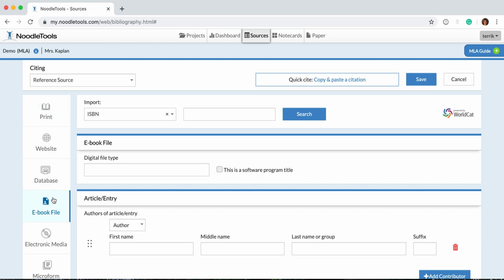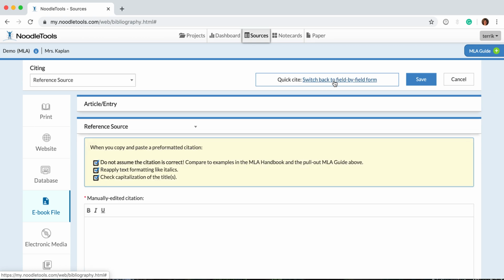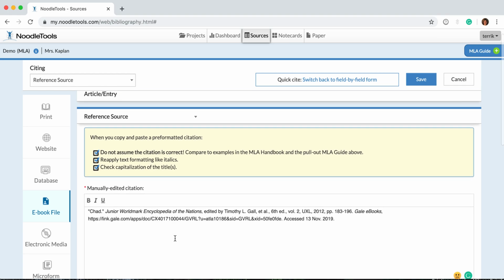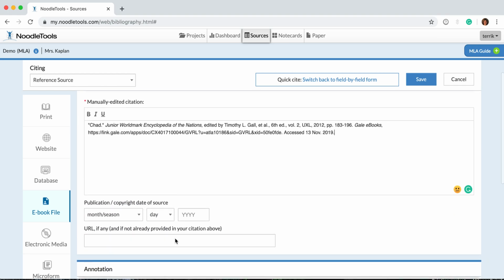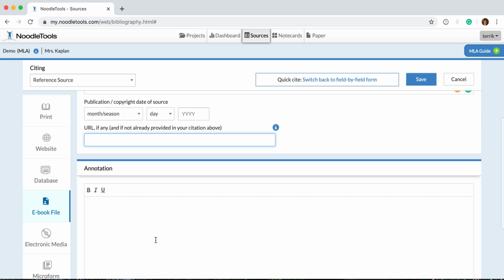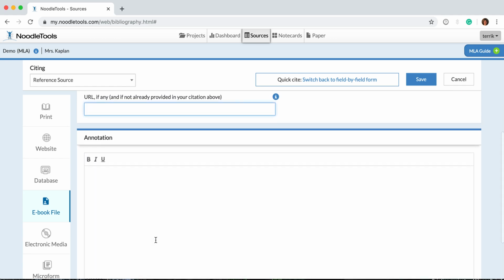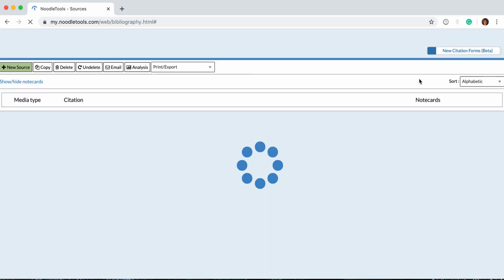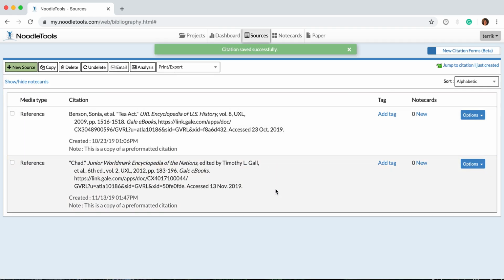How to cite a GVRL ebook using copy and paste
screencast for how to cite an ebook in NoodleTools.